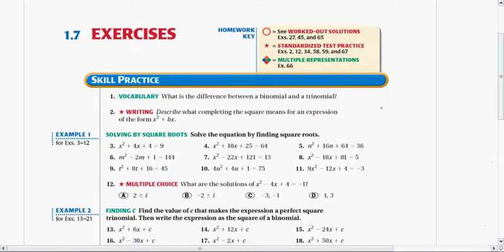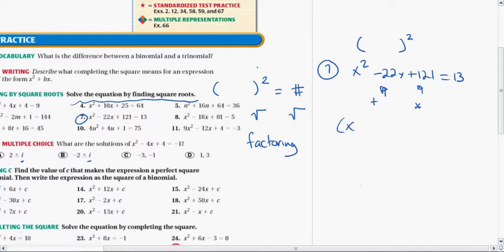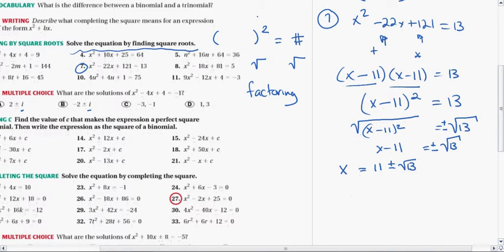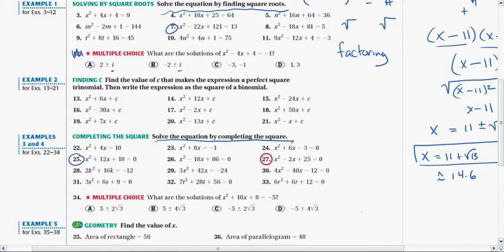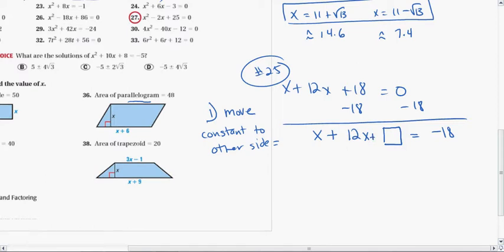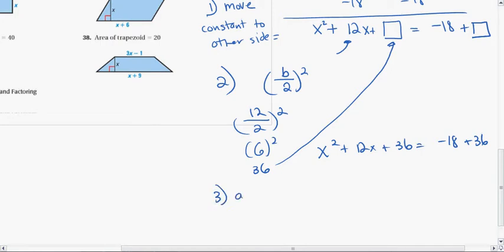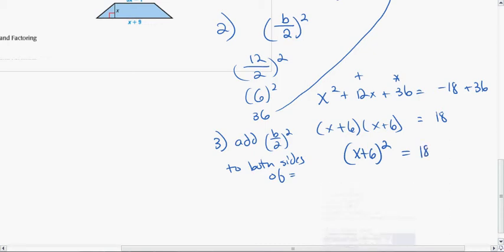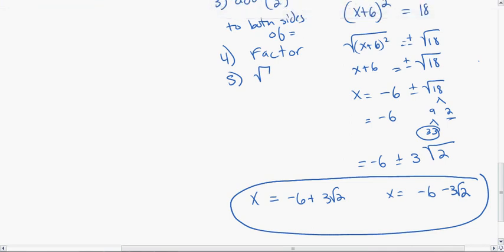solving by using square roots and solving by completing the square